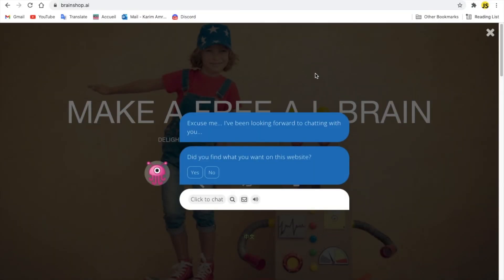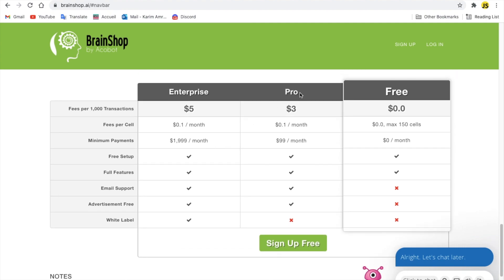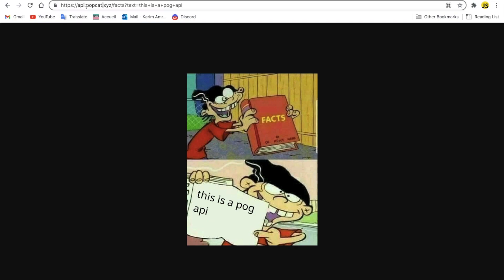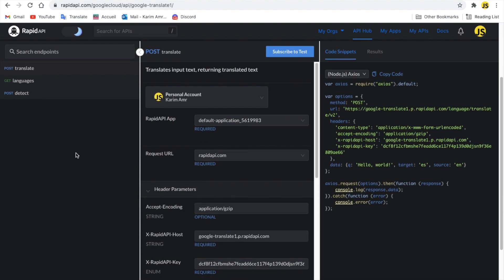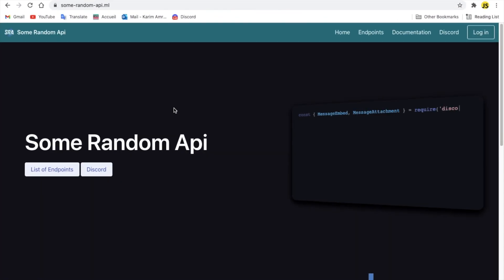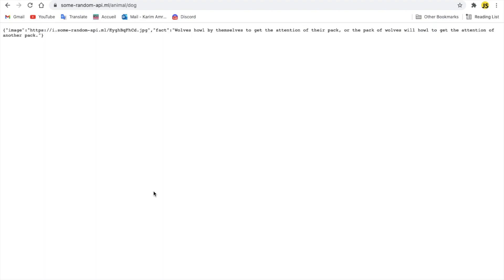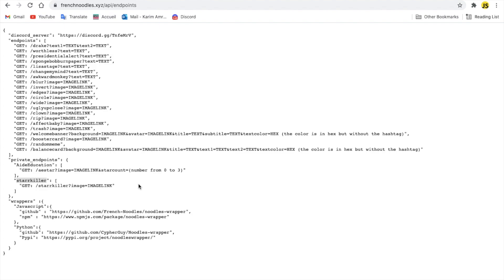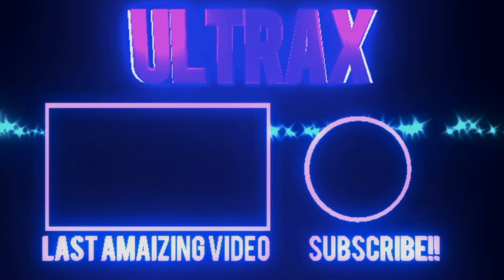[NEW] TOP 5 API THAT YOU SHOULD USE!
API
coding
programming